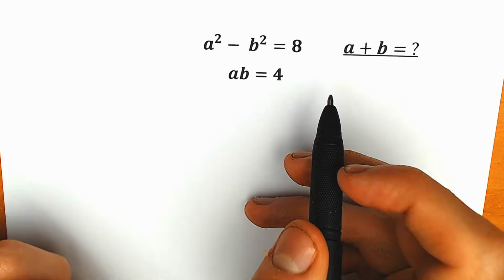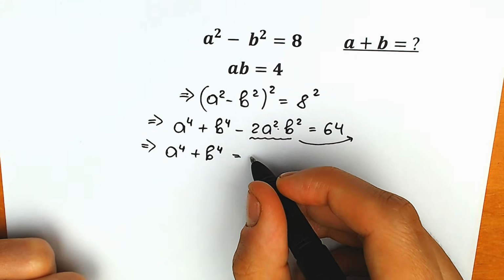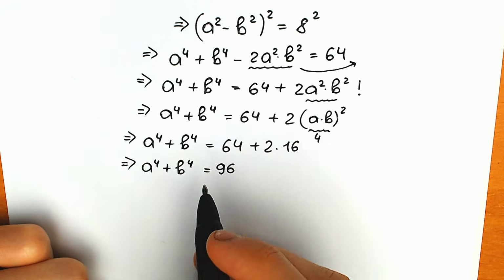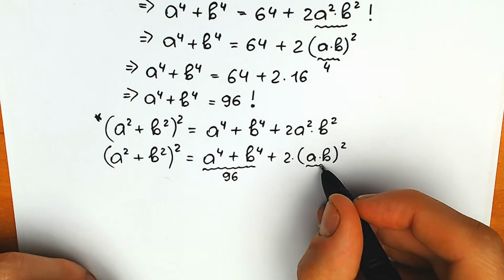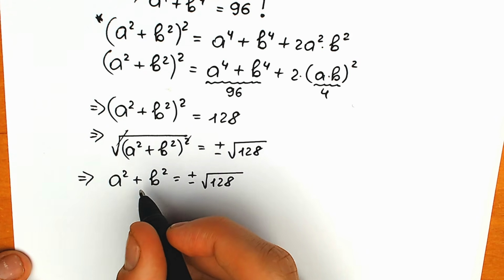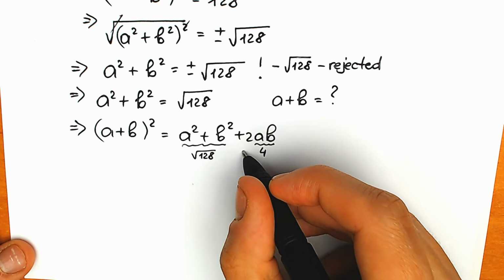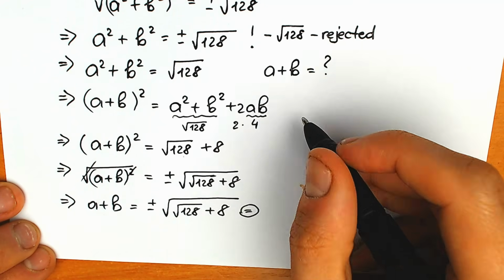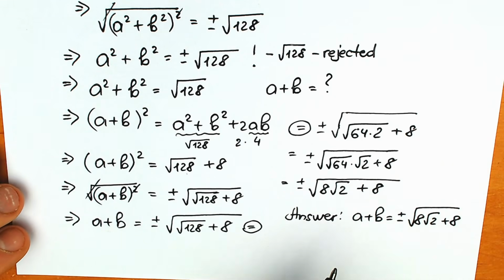Can you solve this entry exam problem?